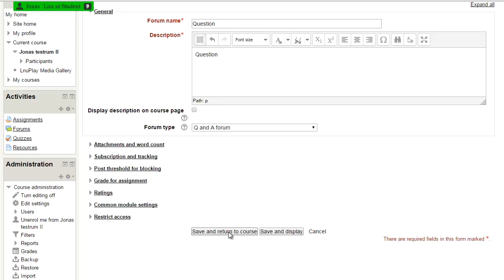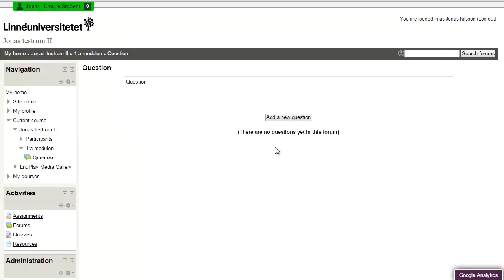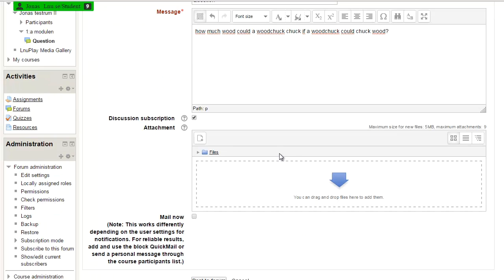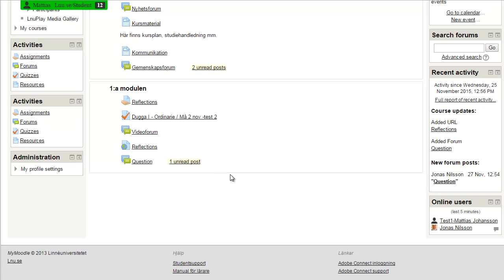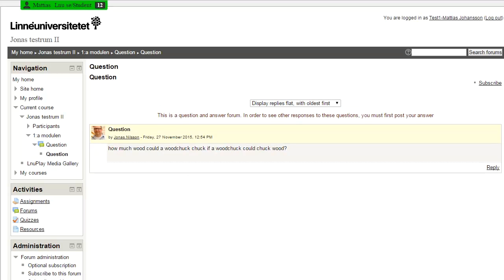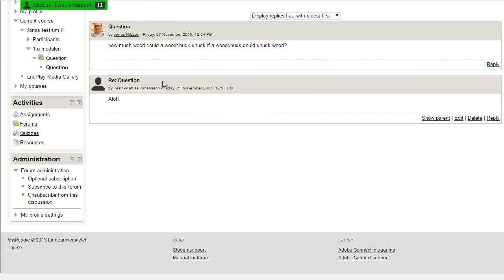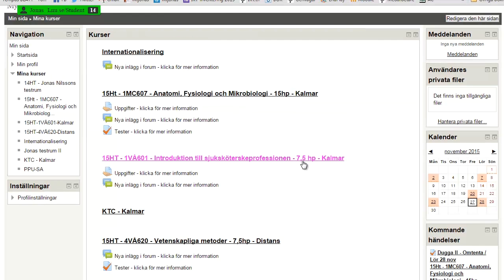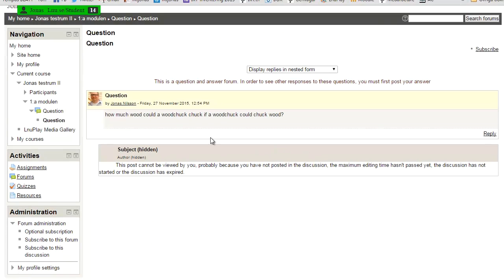Q and A forum in Moodle.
Mattias Johansson talks about how to use Q&A forum in Moodle.